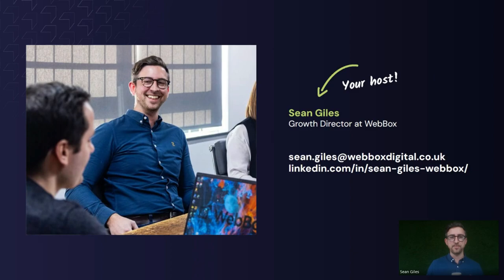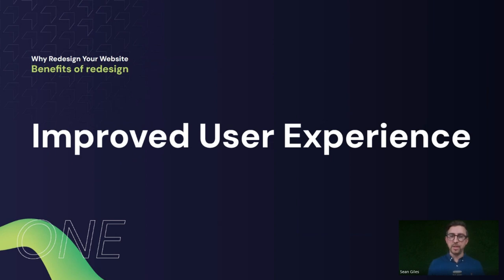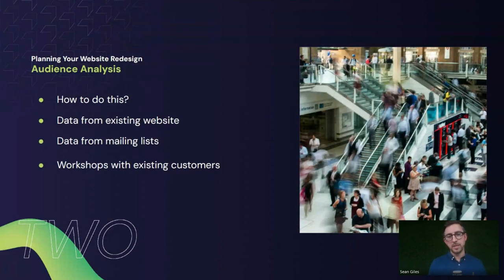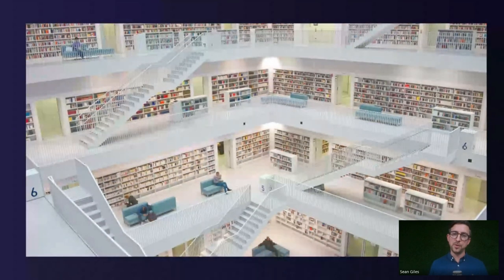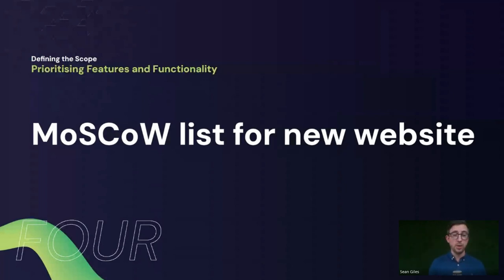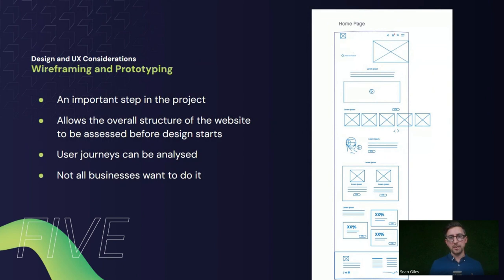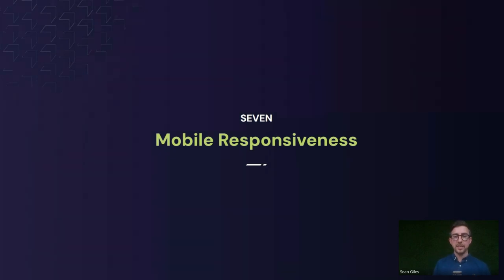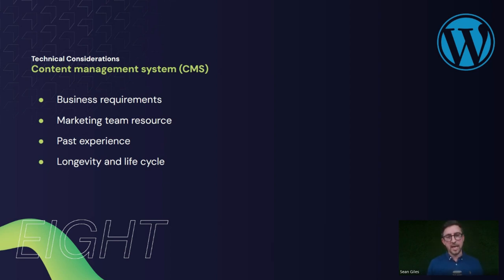Designing for Success: Strategies and Considerations when Redesigning Your Website 🎨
Is your website due for a makeover? Learn how to transform your online presence into a powerful tool for success!